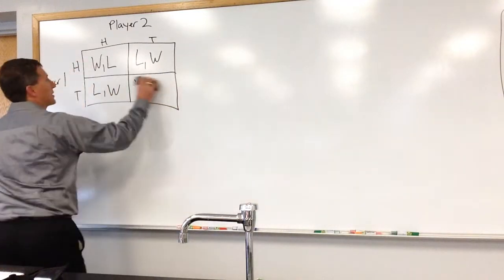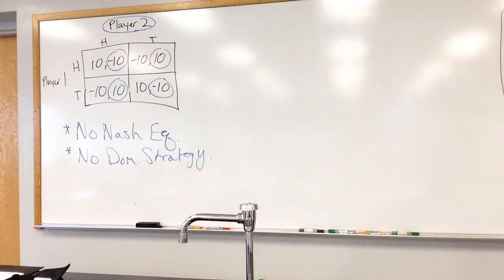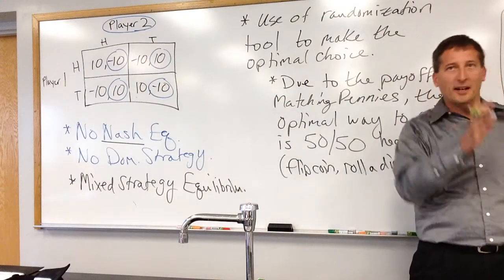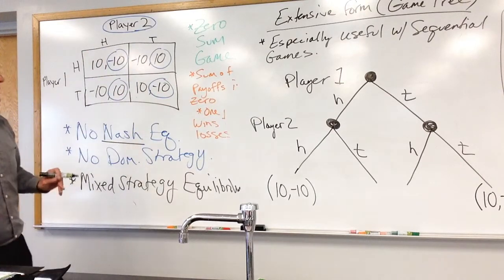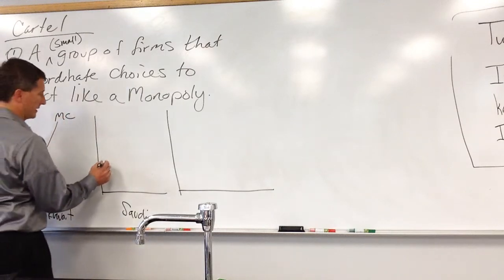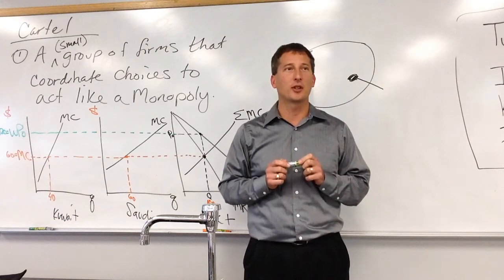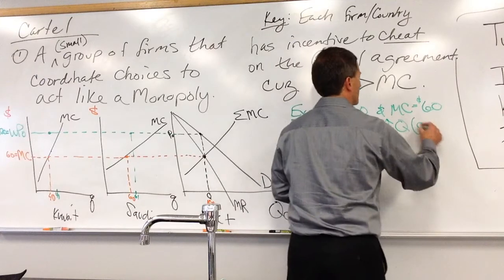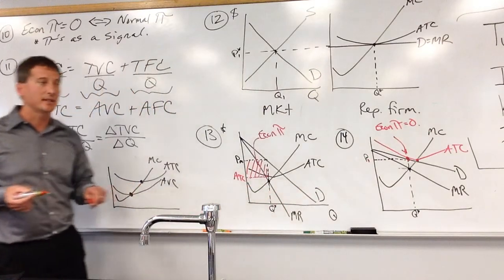Micro 24 F13